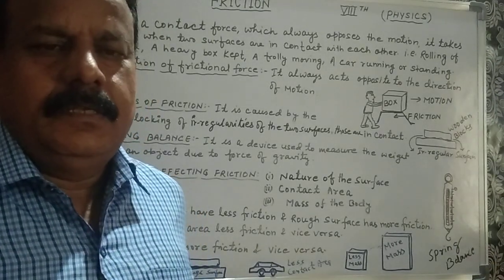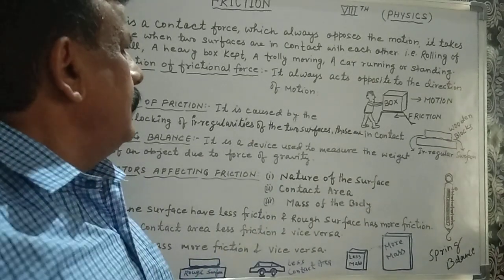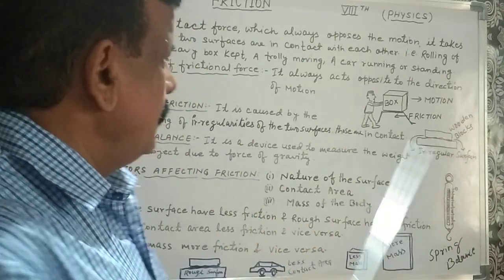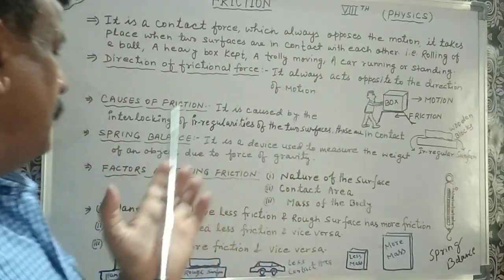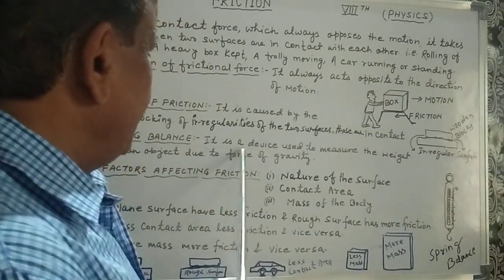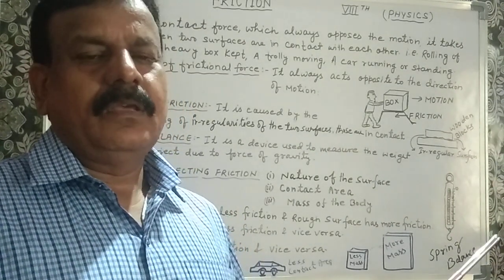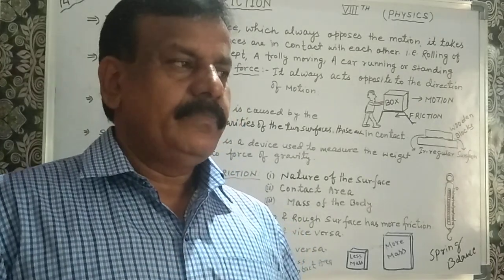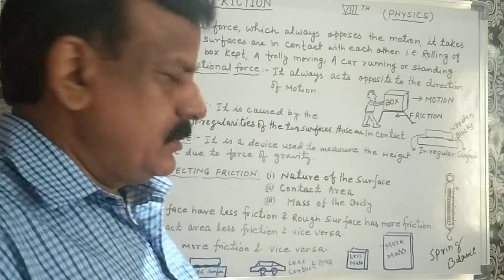VIII th class ( Phy) Friction